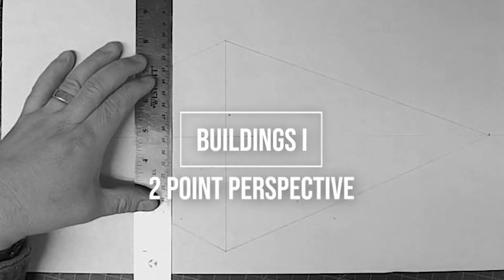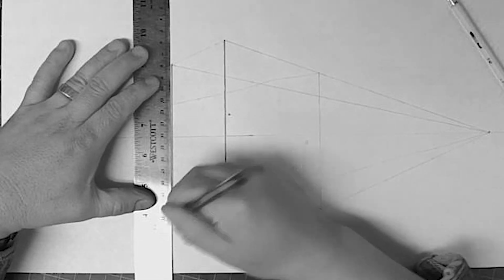3 buildings 2pp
Drawing in two point perspective cityscape